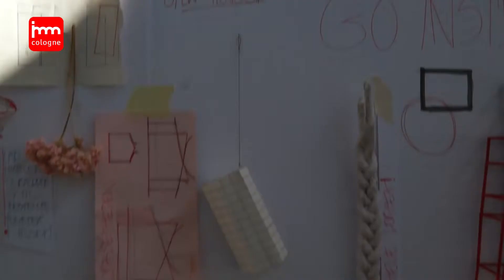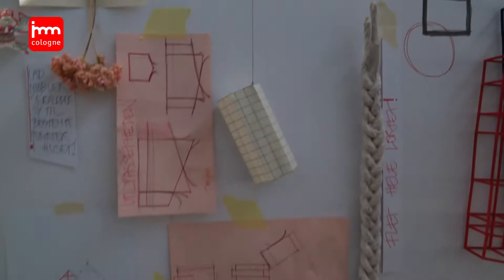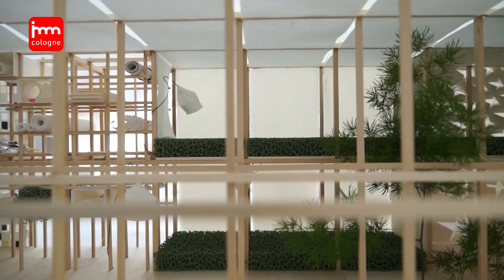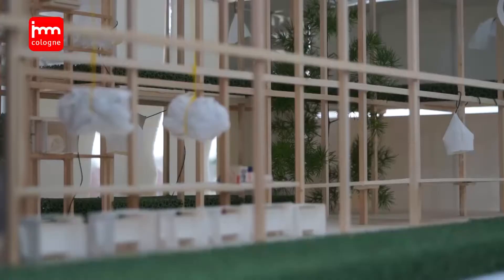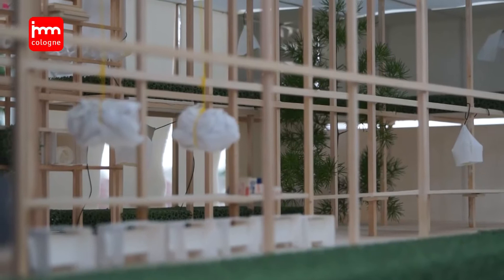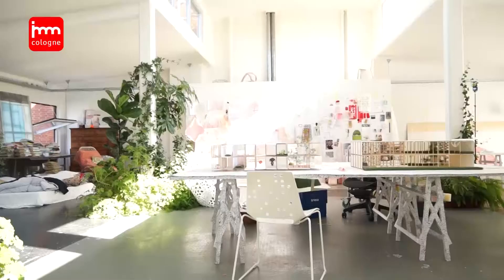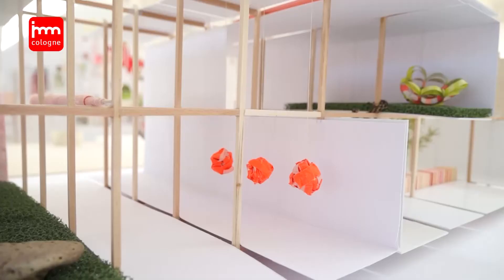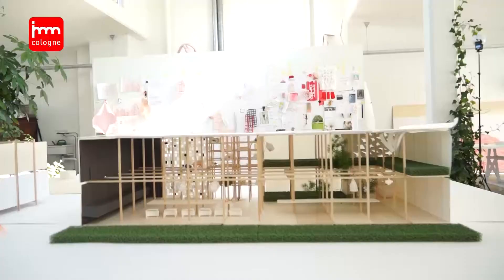imm cologne: Louise Campbell's "Das Haus 2014" - Trailer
Das Geheimnis ist gelüftet: Neugierig und gespannt waren knapp 50 internationale Design-Journalisten nach Kopenhagen gereist, um die ersten Entwürfe vom "Haus" der bevorstehenden imm cologne in Augenschein zu nehmen. Und zwar direkt im lichtdurchfluteten Atelier von Louise Campbell, die in diesem Jahr als Guest of Honour der Koelnmesse "Das Haus - Interiors on Stage" inszeniert. Dick Spierenburg, Creativ-Director der imm cologne, präsentierte der internationalen Presse eine gut gelaunte Designerin. "Wir hatten viel Spaß beim Entwickeln der Ideen", betonte er, und freute sich, mit ihr den "Nordic New Wave" auf die imm geholt zu haben.

Den Messebesucher erwartet im Januar eine 240 qm große, zweistöckige Installation: Keine Trennung der Räume, dafür mit einem breit angelegten "soften" Areal, einem großen Arbeitsbereich, 60 Kubikmeter Stauraum und - natürlich - ausgefallenen Beleuchtungsideen. Und zum laufenden Stand der Arbeiten bemerkte sie nicht ohne Augenzwinkern: "Ich will die Freiheit ihrer Welt, während ich von der imm cologne ständig wieder auf den Boden geholt werde: Es ist eine kommerzielle Messe, aber durch den Konflikt zwischen Alice und imm bleibt es für mich interessant."

Das Haus wird innerhalb des pure village in der Halle 2.2 auf der imm cologne vom 13. bis 19. Januar 2014 zu sehen sein.